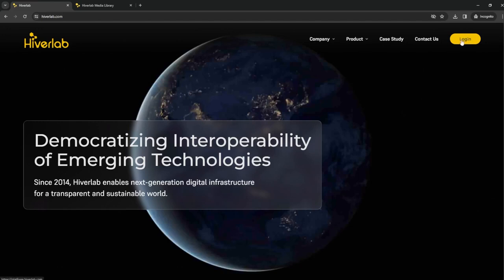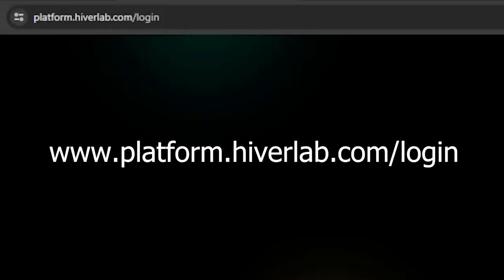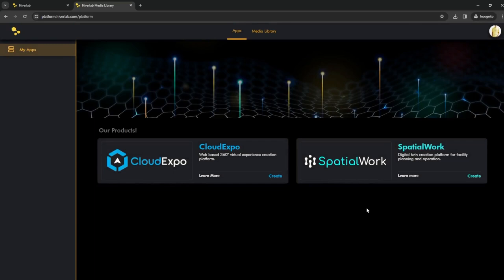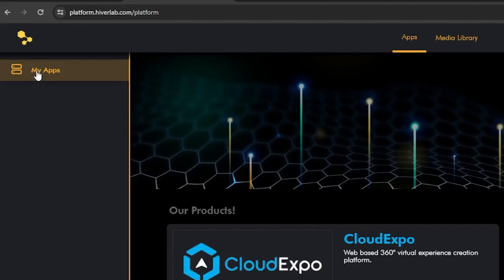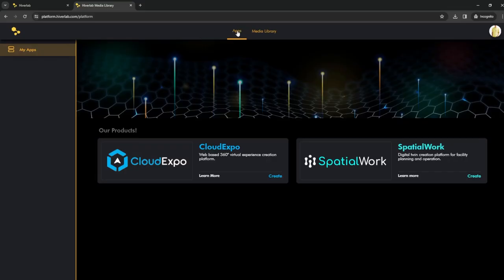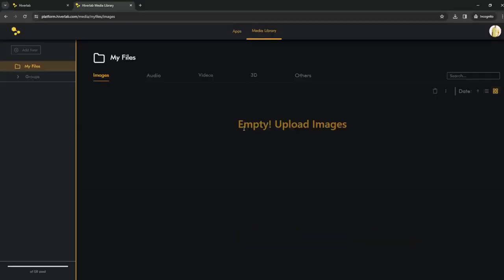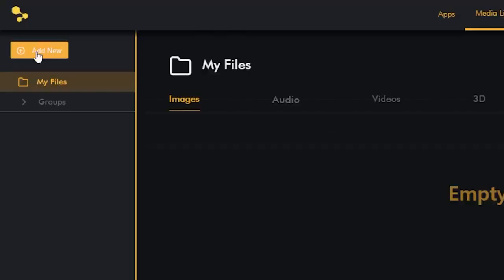How to Navigate the SpatialWork Digital Twin and AI Media Library by Hiverlab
In this lesson, learn how to navigate the SpatialWork media library within the Hiverlab web browser client portal. This guide covers uploading content, organizing your files, and importing them into your Spatial Digital Twin projects on the PC platform. Discover how to efficiently manage your media library, including adding collaborators and maintaining content for various applications. By the end, you'll be equipped to utilize the media library effectively, streamlining your workflow and enhancing your SpatialWork experience. Join us to master these essential skills!

0:00 hello and welcome back
0:07 digital twins made easy
0:16 tour of the media library
0:19 located in web browser client portal
0:30 upload your content here
0:35 import into digital twin projects
0:40 access the client portal
0:44 login button on hib.com
0:52 log in with credentials
1:01 menu interface overview
1:04 click on media library
1:12 click on add new
1:15 upload files or add collaborators
1:25 join LinkedIn and YouTube
1:31 thank you for watching